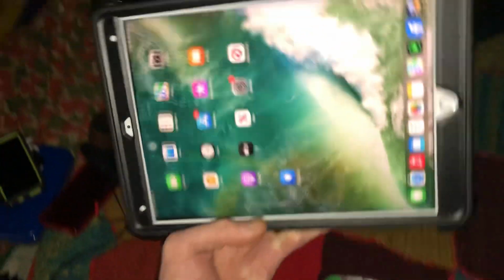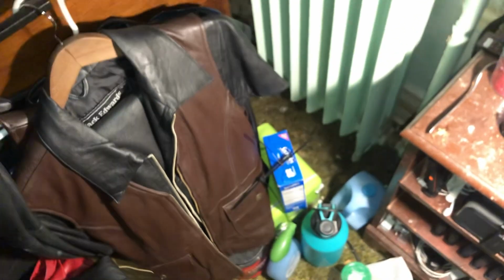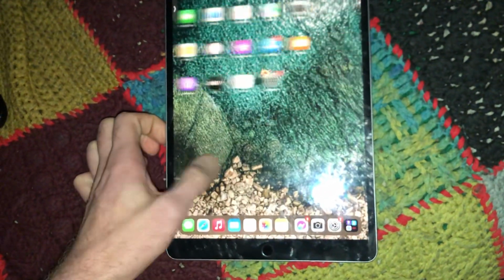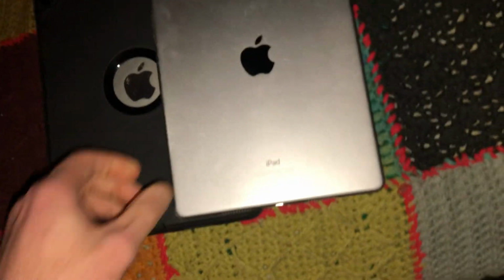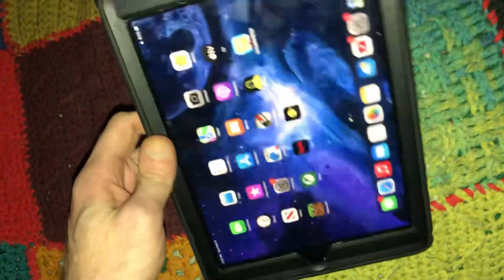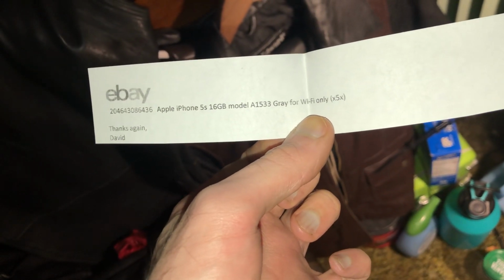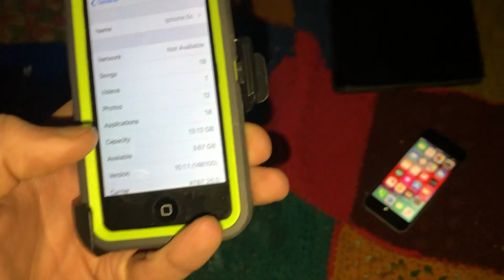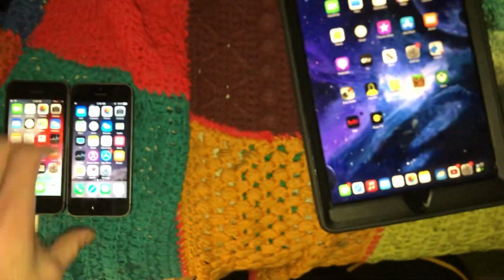new ipads and etc